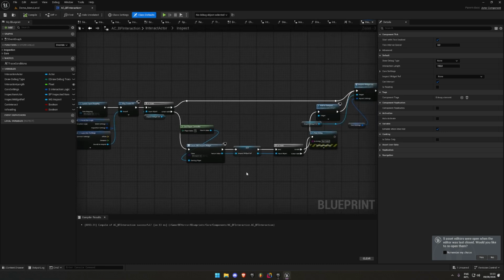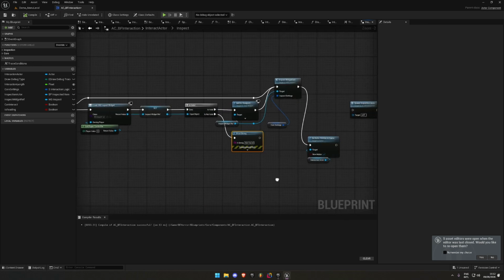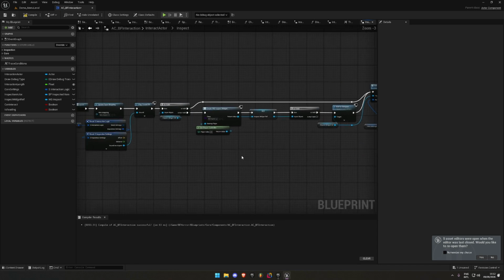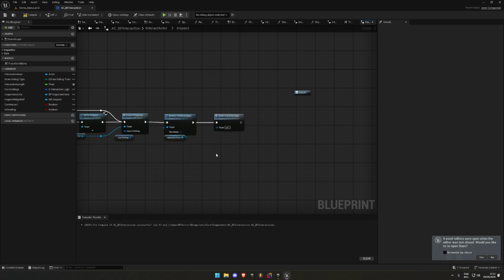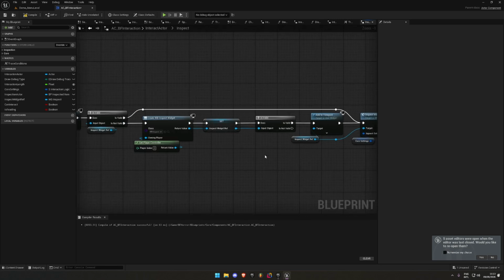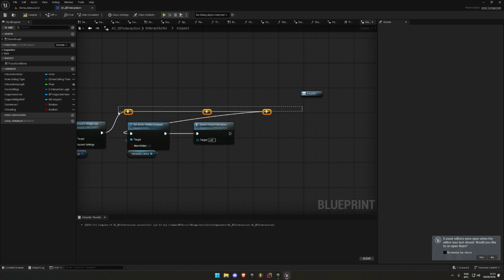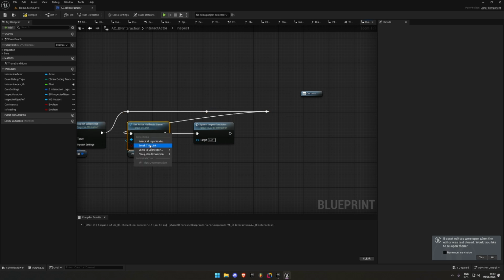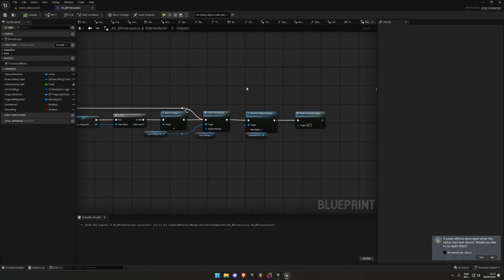Unreal Engine 5 Blueprint Shortcuts You Should Know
Speed up your Unreal Engine workflow with these useful Blueprint shortcuts.

In this quick UE5 tutorial, I’ll show you some simple shortcuts that make working with Blueprints faster and easier.

Perfect for beginners or anyone looking to improve their Blueprint workflow.